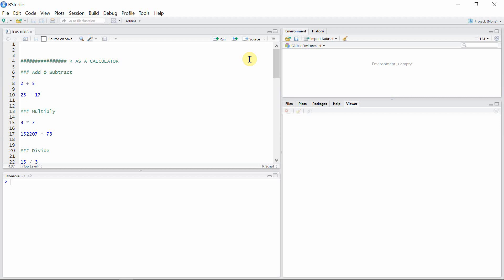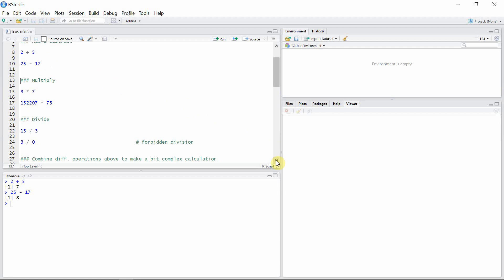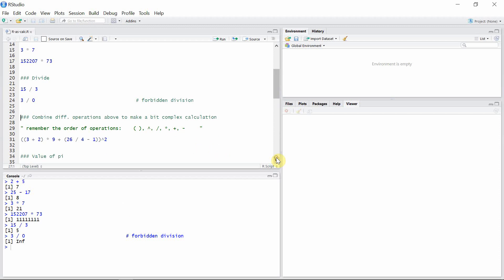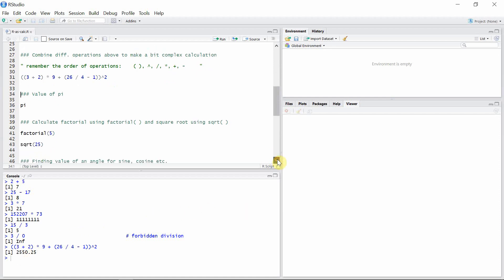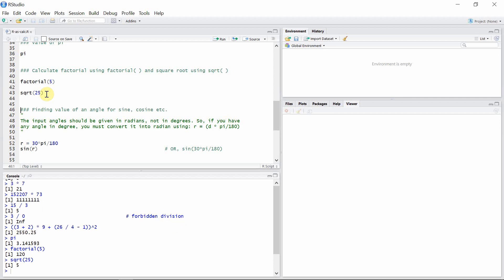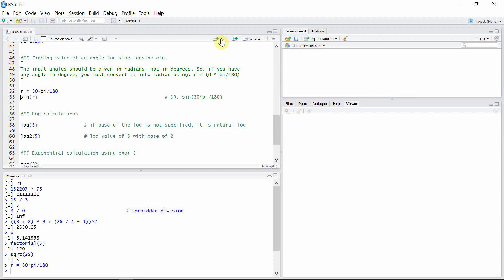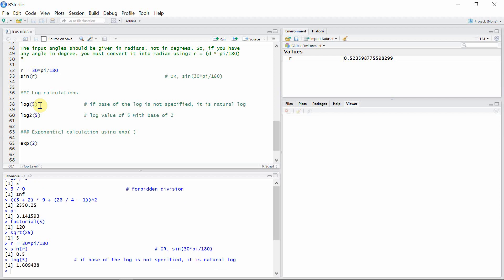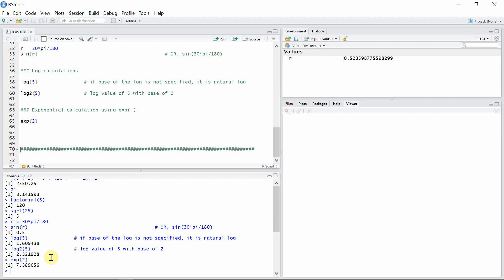R as a calculator || Basic operations in R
This R programming tutorial provides basic but some important fundamental operations in R using R studio.